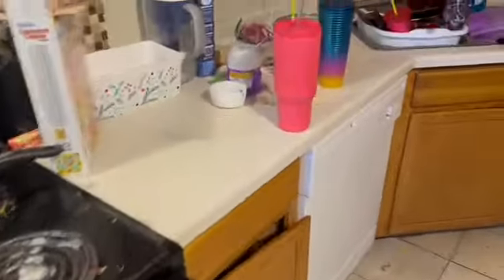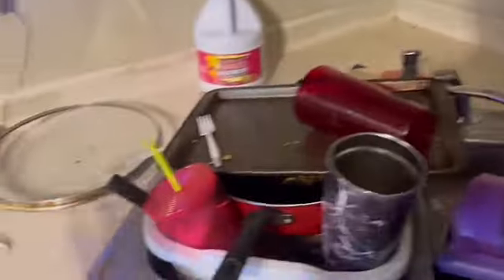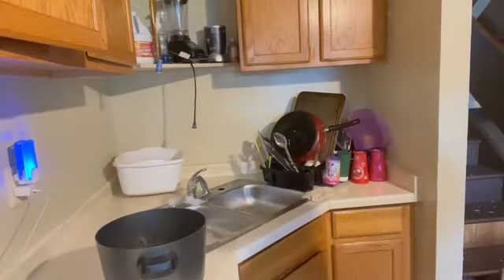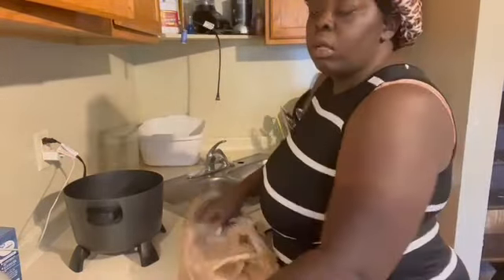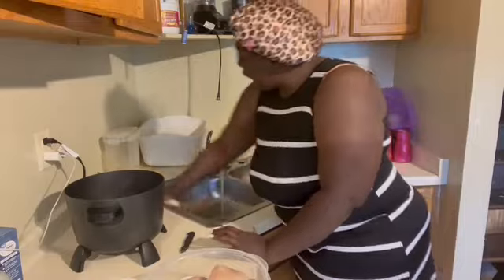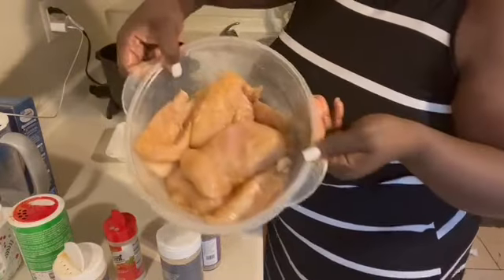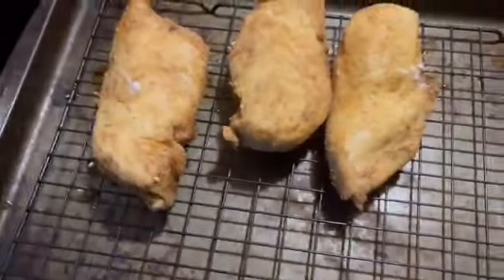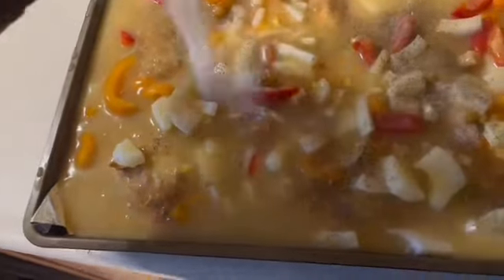After work clean and cook with me!